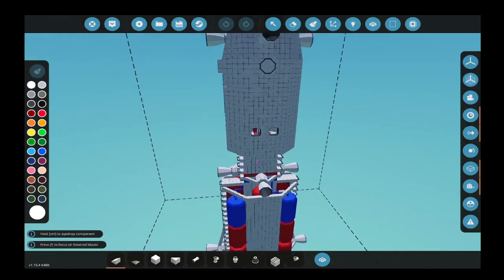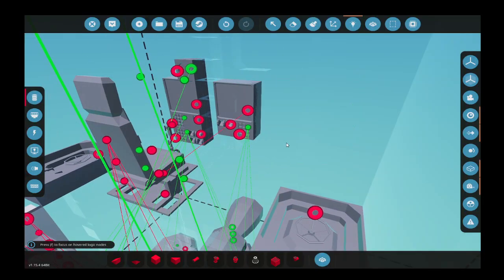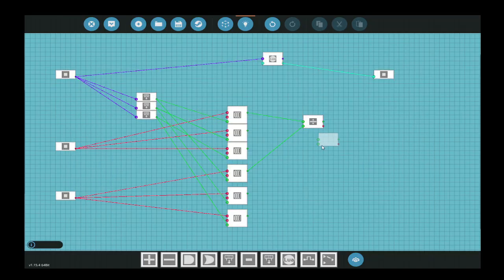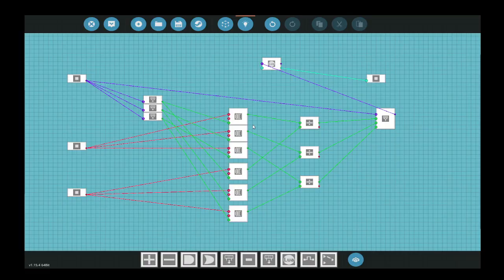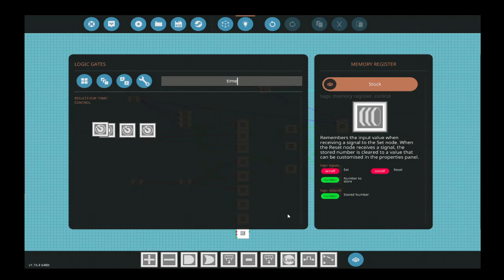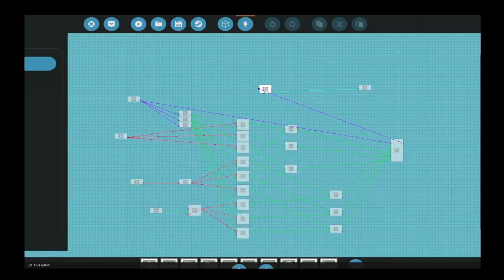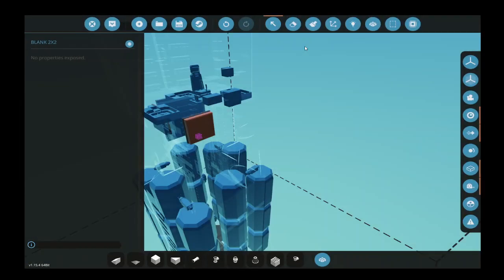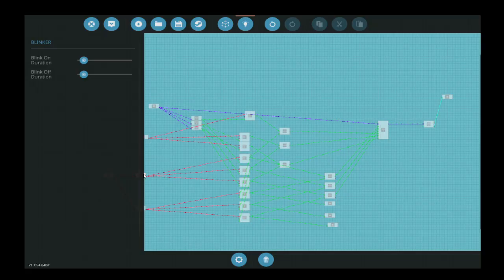Stormworks - Build and Code - Rocket Build Part 3 - Starting to code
In this video I begin work on the code for the rocket.  I am having issues with the speed calculator but I think I got it worked out!  :)